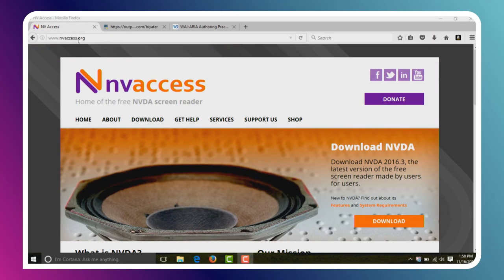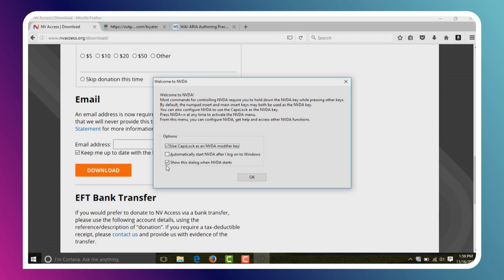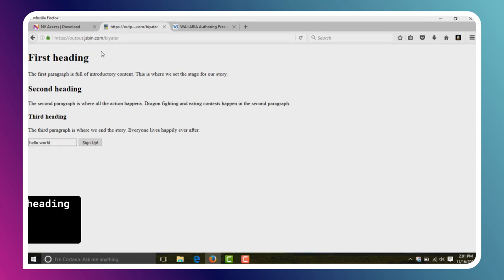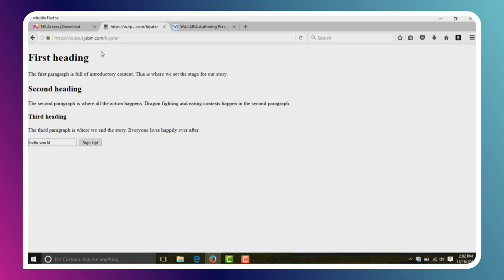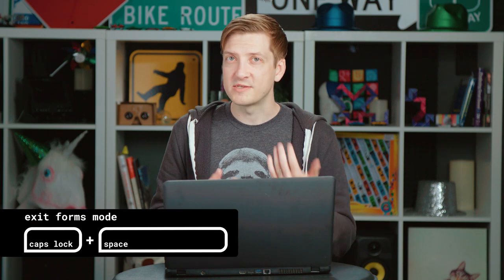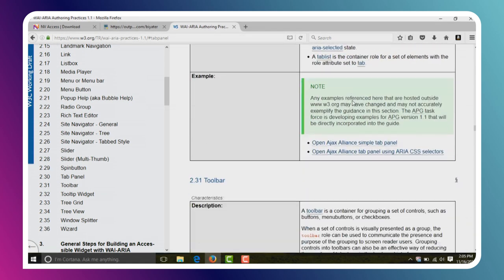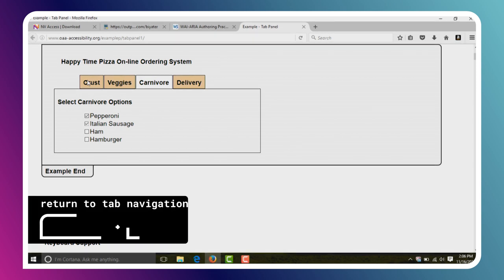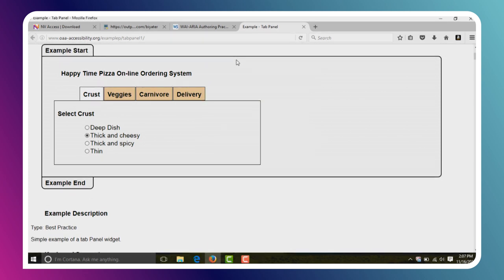Screen Reader Basics: NVDA -- A11ycasts #09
Watch the "Testing for Accessibility with the NVDA Screen Reader on Windows" video on Egghead.io

If you're on a Windows machine and would like to get started with screen readers, NVDA is a great option. The project is open source and funded by donations (please consider giving if you actually end up using it for work!). Today on the show I'll cover the basics of navigating a page with NVDA, and share some useful keyboard shortcuts to make you more efficient. If you've had a nagging feeling like maybe your site could use better accessibility, but you haven't known where to start with screen readers, check out today's episode!